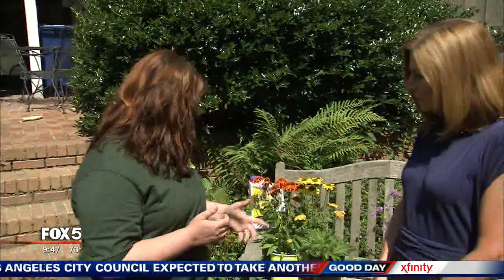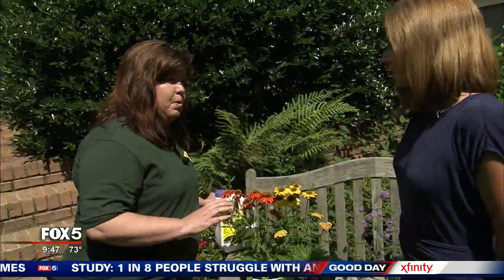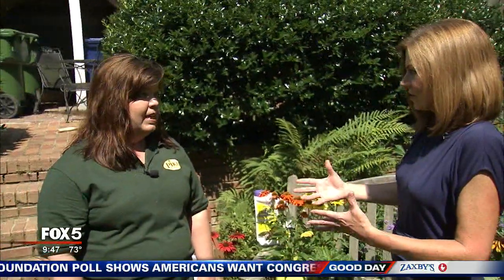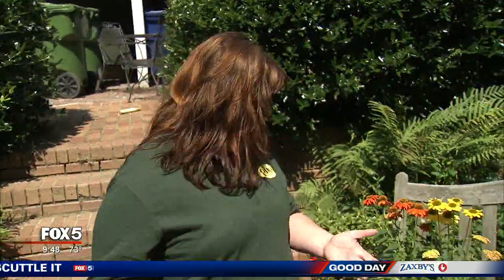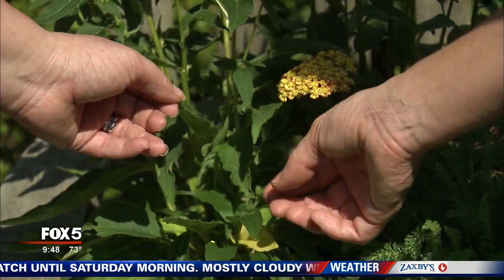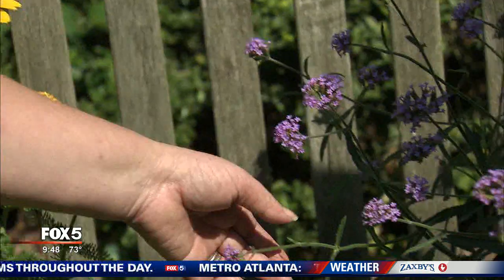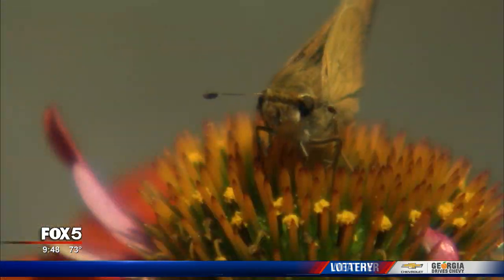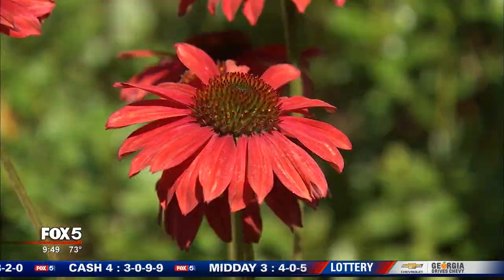Pike Nurseries tips on how to deer proof your yard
Deer can be adorable animals and are seen quite often in Georgia.  They can also wreak havoc on the flowers gardeners have worked so hard to grow! Here are some ways to keep them out of the garden. Melodie McDanal from Pike Nurseries says that hungry deer will eat almost anything, but there are some plants they do not prefer because of strong odors, prickly or rough foliage or bitter tastes.  For more information on Pike Nurseries visit their